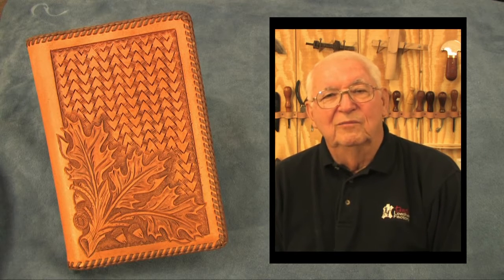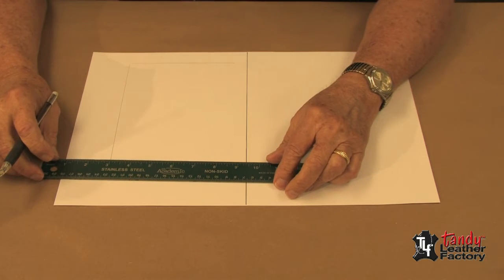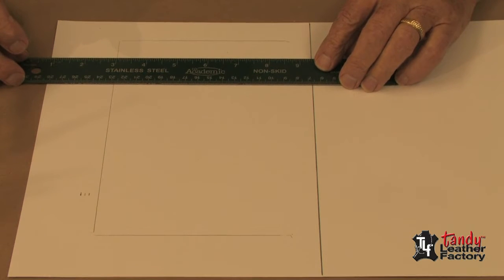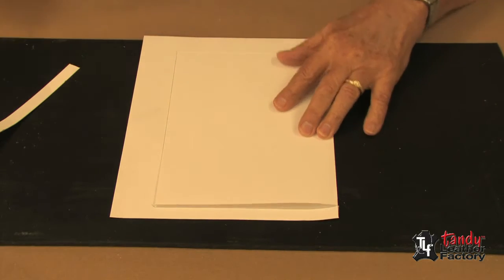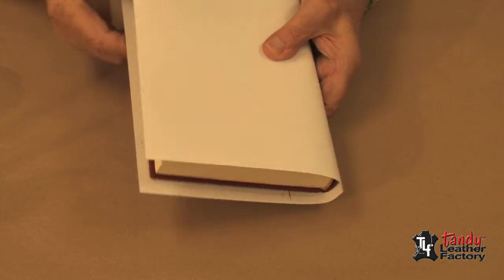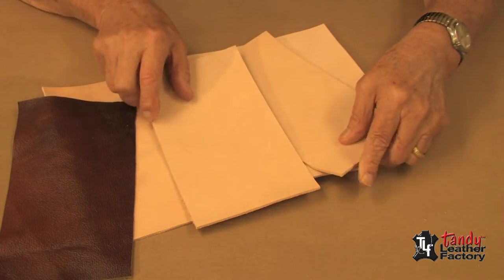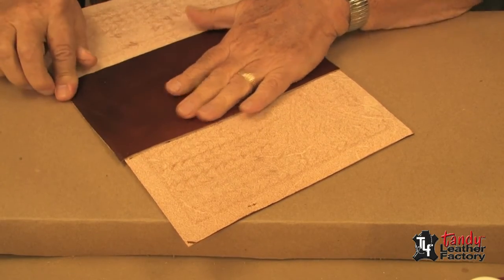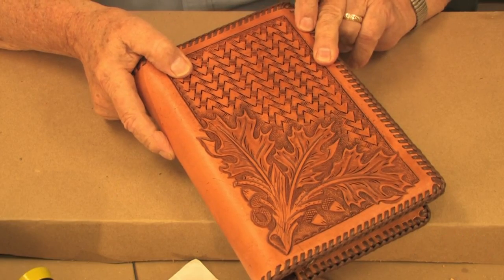Проекты Обложка для книги